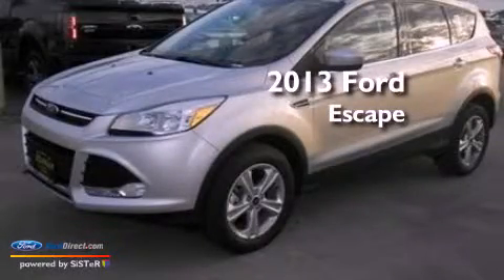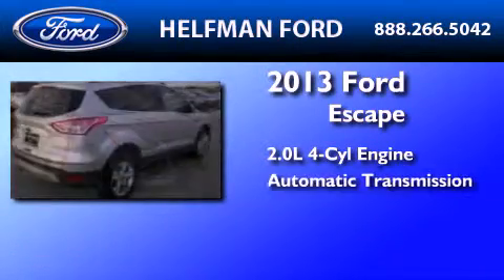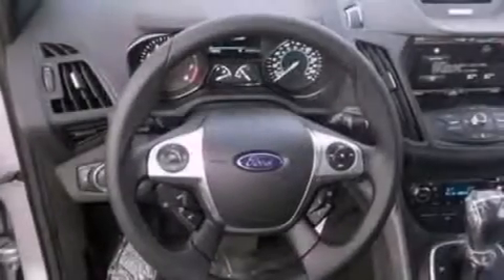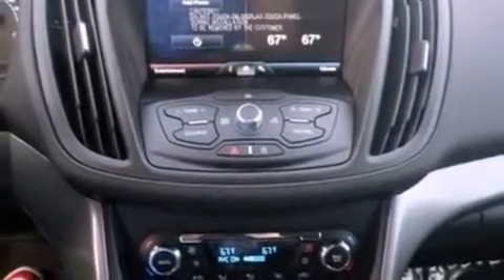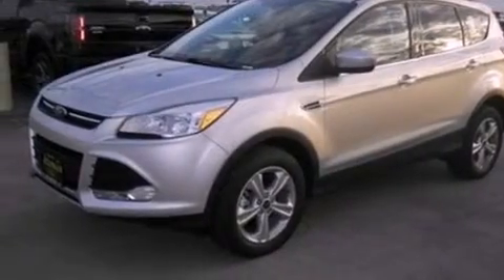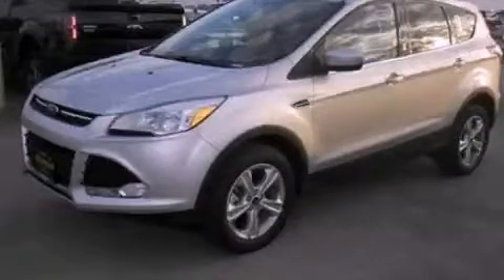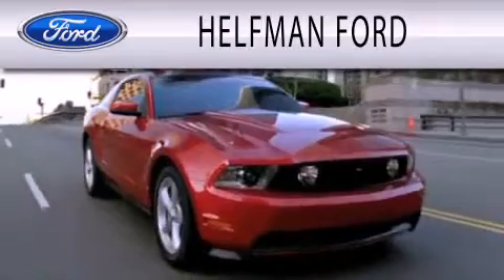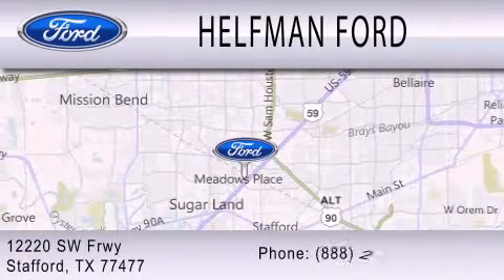2013 Ford Escape Stafford TX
Year : 2013
 Make : Ford
 Model : Escape
 Engine : 2.0L I4 16V GDI DOHC TURBO
 Trans . : 6-SPEED AUTOMATIC
 Exterior : INGOT SILVER METALLIC
 Miles : 3

 Stock : QP105